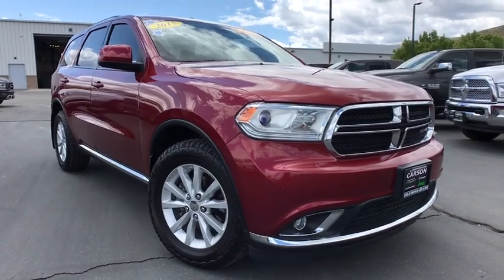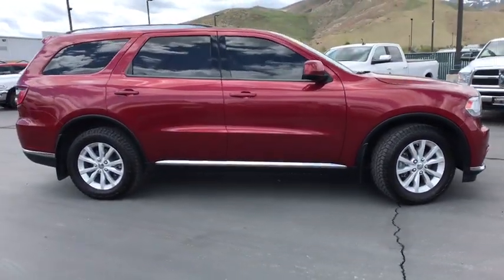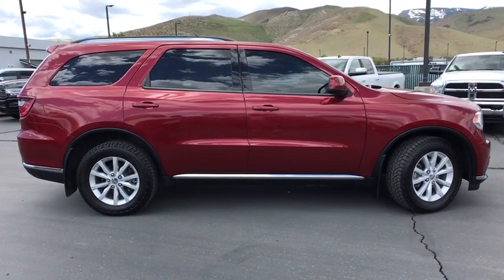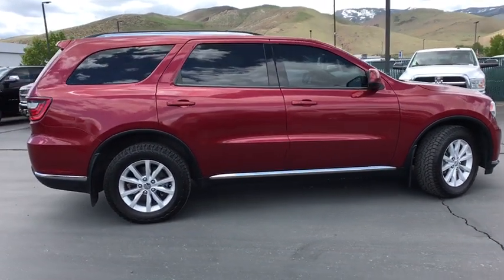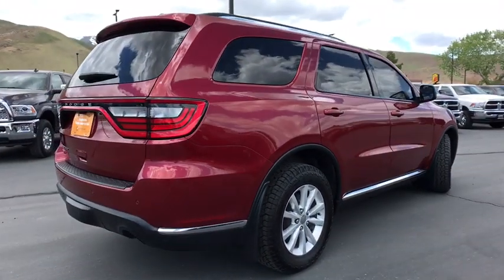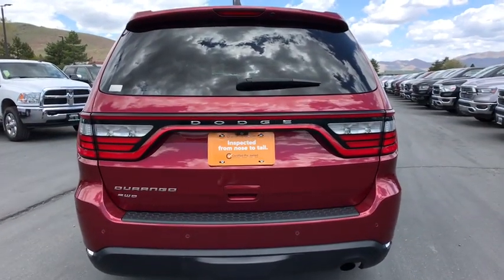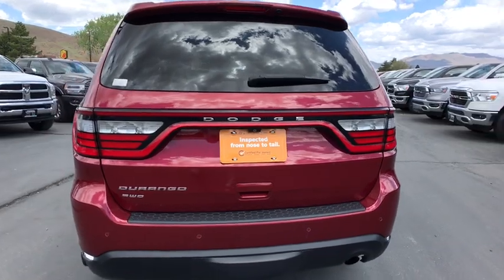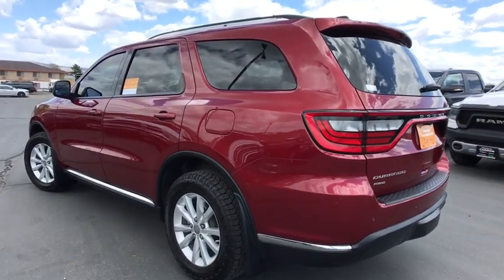2015 Dodge Durango Carson City, Dayton, Reno, Lake Tahoe, Carson valley, Northern Nevada, NV PP5185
Red Used 2015 Dodge Durango available in Carson City, Nevada at Carson City Dodge Jeep. Servicing the Dayton, Reno, Lake Tahoe, Carson valley, Northern Nevada, NV area.

Carson City Dodge Jeep
3059 S Carson St

RETAIL (Y) : Y
1ST, 2ND AND 3RD ROW HEAD AIRBAGS,3RD ROW HEAD ROOM: 37.8,3RD ROW HIP ROOM: 42.8,3RD ROW LEG ROOM: 31.5,3RD ROW SHOULDER ROOM: 50.4,4 DOOR,4-WHEEL ABS BRAKES,50-50 THIRD ROW SEAT,ABS AND DRIVELINE TRACTION CONTROL,AM/FM/SATELLITE-PREP RADIO,AUDIO CONTROLS ON STEERING WHEEL,AUDIO SYSTEM MEMORY CARD SLOT,AUTOMATIC FRONT AIR CONDITIONING,AUXILLIARY ENGINE COOLER,BODY-COLORED BUMPERS,BRAKING ASSIST,BUCKET FRONT SEATS,CARGO AREA LIGHT,CARGO TIE DOWNS,CENTER CONSOLE: FULL WITH COVERED STORAGE,CLOCK: IN-RADIO DISPLAY,CLOTH SEAT UPHOLSTERY,COIL FRONT SPRING,COIL REAR SPRING,COLORED GRILLE W/CHROME SURROUND,COMPASS,CRUISE CONTROL,CRUISE CONTROLS ON STEERING WHEEL,CUPHOLDERS: FRONT AND REAR,CURB WEIGHT: 4,913 LBS.,DIAMETER OF TIRES: 18.0,DIGITAL AUDIO INPUT,DOOR POCKETS: DRIVER, PASSENGER AND REAR,DOOR REINFORCEMENT: SIDE-IMPACT DOOR BEAM,DRIVER AIRBAG,DRIVER KNEE AIRBAGS,DRIVER SEAT HEAD RESTRAINT WHIPLASH PROTECTION,DUAL FRONT AIR CONDITIONING ZONES,DUAL VANITY MIRRORS,DUSK SENSING HEADLIGHTS,ENGINE IMMOBILIZER,EXTERNAL TEMPERATURE DISPLAY,FIXED ANTENNA,FLOOR MATS: CARPET FRONT AND REAR,FOLD FORWARD SEATBACK REAR SEATS,FOUR-WHEEL INDEPENDENT SUSPENSION,FRONT AND REAR READING LIGHTS,FRONT AND REAR SUSPENSION STABILIZER BARS,FRONT FOG/DRIVING LIGHTS,FRONT HEAD ROOM: 39.9,FRONT HIP ROOM: 57.0,FRONT LEG ROOM: 40.3,FRONT SHOULDER ROOM: 58.5,FRONT VENTILATED DISC BRAKES,FUEL CAPACITY: 24.6 GAL.,FUEL CONSUMPTION: CITY: 17 MPG,FUEL CONSUMPTION: HIGHWAY: 24 MPG,FUEL TYPE: REGULAR UNLEADED,GROSS VEHICLE WEIGHT: 6,500 LBS.,HALOGEN AERO-COMPOSITE HEADLIGHTS,HEAD RESTRAINT WHIPLASH PROTECTION WITH PASSENGER SEAT,HEADLIGHTS OFF AUTO DELAY,HEATED DRIVER MIRROR,HEATED PASSENGER MIRROR,INDEPENDENT FRONT SUSPENSION CLASSIFICATION,INDEPENDENT REAR SUSPENSION,INSTRUMENTATION: LOW FUEL LEVEL,INTERIOR AIR FILTRATION,KEYLESS IGNITION W/ PUSH BUTTON START & KEYLESS DOOR ENTRY,LEFT REAR PASSENGER DOOR TYPE: CONVENTIONAL,MANUAL CHILD SAFETY LOCKS,MANUAL FOLDING THIRD ROW SEAT,MANUFACTURER'S 0-60MPH ACCELERATION TIME (SECONDS): 6.7 S,MAX CARGO CAPACITY: 84 CU.FT.,MULTI-LINK REAR SUSPENSION,OVERALL HEIGHT: 70.9,OVERALL LENGTH: 201.2,OVERALL WIDTH: 75.8,OVERHEAD CONSOLE: MINI WITH STORAGE,PAINTED ALUMINUM RIMS,PASSENGER AIRBAG,PERMANENT LOCKING HUBS,POWER REMOTE DRIVER MIRROR ADJUSTMENT,POWER REMOTE PASSENGER MIRROR ADJUSTMENT,POWER STEERING,POWER WINDOWS,PRIVACY GLASS: DEEP,REAR AIR CONDITIONING WITH SEPARATE CONTROLS,REAR CENTER SEATBELT: 3-POINT BELT,REAR DOOR TYPE: LIFTGATE,REAR HEAD ROOM: 39.8,REAR HEAT DUCTS WITH SEPARATE CONTROLS,REAR HIP ROOM: 56.0,REAR LEG ROOM: 38.6,REAR SEATS CENTER ARMREST,REAR SHOULDER ROOM: 58.3,REAR SPOILER: LIP,REAR STABILIZER BAR: REGULAR,REGULAR FRONT STABILIZER BAR,REMOTE ACTIVATED EXTERIOR ENTRY LIGHTS,REMOTE POWER DOOR LOCKS,REMOTE WINDOW OPERATION,RIGHT REAR PASSENGER DOOR TYPE: CONVENTIONAL,SEATBELT PRETENSIONERS: FRONT,SHORT AND LONG ARM FRONT SUSPENSION,SIDE AIRBAG,SPARE TIRE MOUNT LOCATION: INSIDE UNDER CARGO,SPLIT REAR BENCH,STABILITY CONTROL WITH ANTI-ROLL CONTROL,STEEL SPARE WHEEL RIM,SUSPENSION CLASS: REGULAR,TACHOMETER,THREE 12V DC POWER OUTLETS,TILT AND TELESCOPIC STEERING WHEEL,TIRE PRESSURE MONITORING SYSTEM: TIRE SPECIFIC,TIRES: PREFIX: P,TIRES: PROFILE: 60,TIRES: SPEED RATING: T,TIRES: WIDTH: 265 MM,TOTAL NUMBER OF SPEAKERS: 6,TRANSMISSION HILL HOLDER,TRIP COMPUTER,TYPE OF TIRES: AT,UCONNECT W/BLUETOOTH WIRELESS PHONE CONNECTIVITY,URETHANE SHIFT KNOB TRIM,URETHANE STEERING WHEEL TRIM,VARIABLE INTERMITTENT FRONT WIPERS,VEHICLE EMISSIONS: LEV II,VIDEO MONITOR LOCATION: FRONT,WHEEL DIAMETER: 18,WHEEL WIDTH: 8,WHEELBASE: 119.8